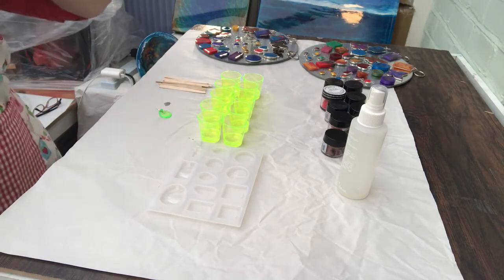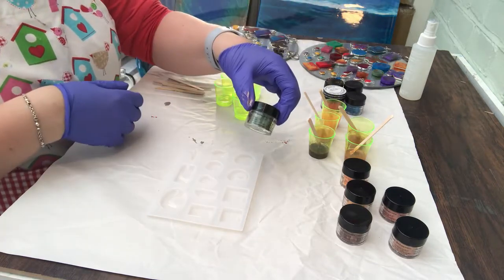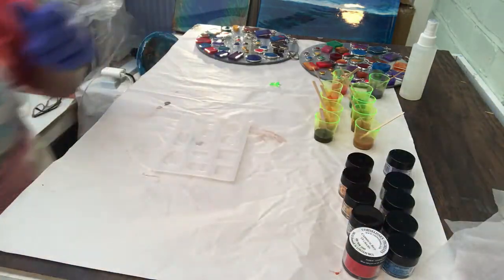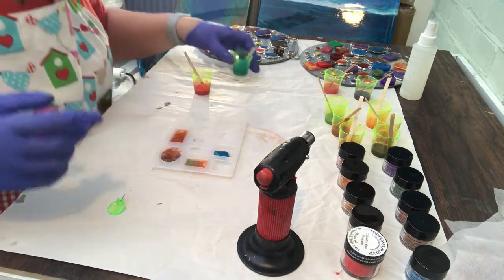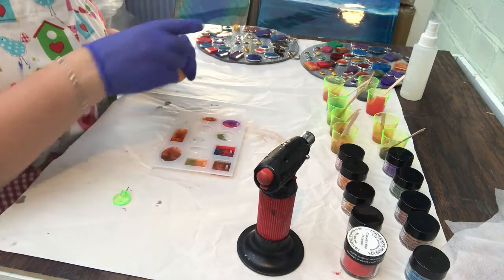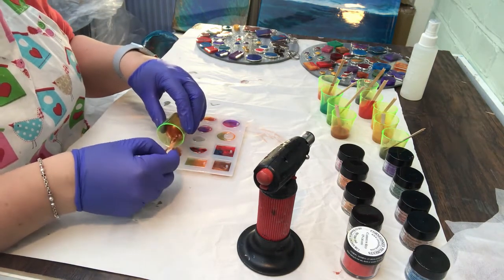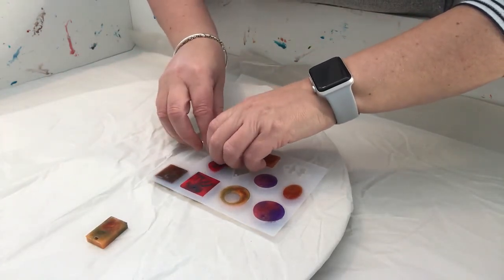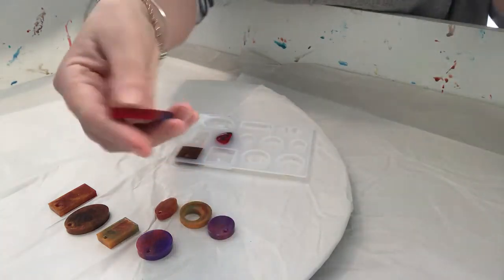11 - Epoxy Resin Art - Bling for Beginners with Resin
Welcome

This video shows my 3rd time with Bling and Resin.  The aim was to continue to improve from the learns from previous times.  As well as creating more purposeful blending of colours.

Still learning and not perfected but loving this process and end results.

 Less is more when it come to the volume when working with Bling, also don't try mixing up too many colour combinations.  Resin is too expensive to waste.

Hope you enjoy and learn something.  I would love to receive your feedback on these pieces of Bling.

Have a wonderful evening.